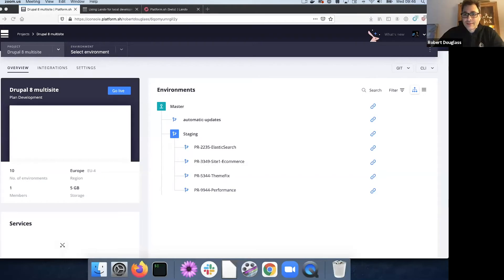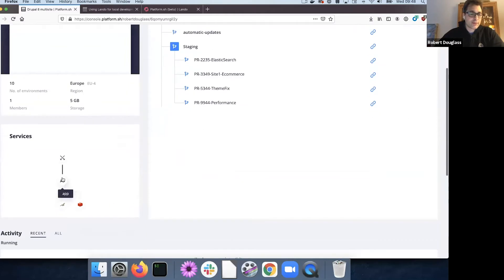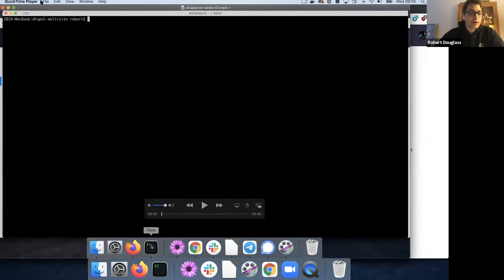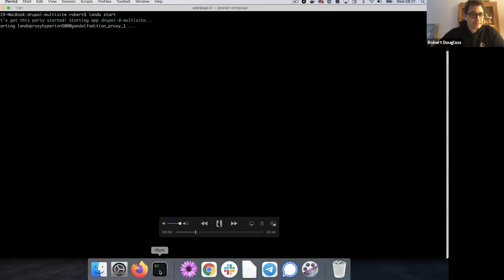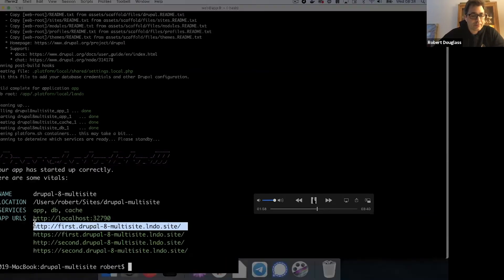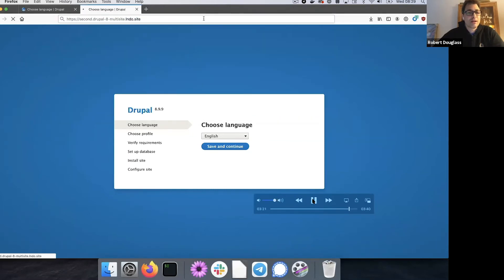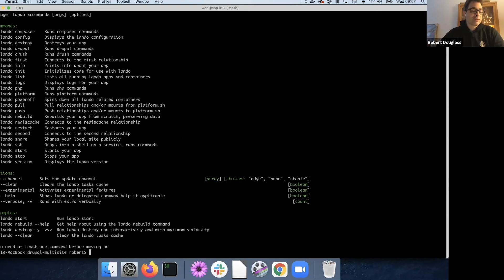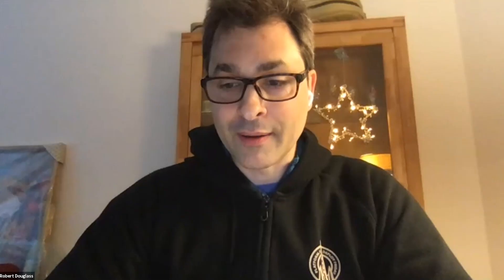PLATFORM.PH - Lando and Platform.sh Demo / DrupalCon Europe 2020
Lando and Platform.sh Demo.